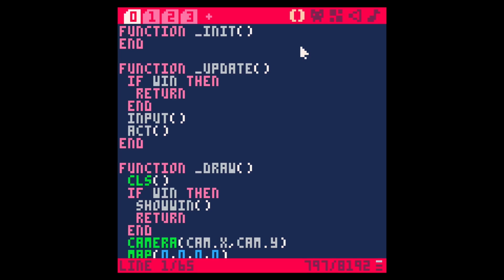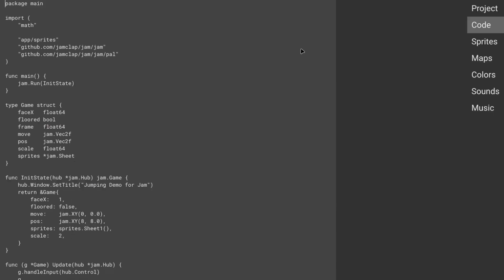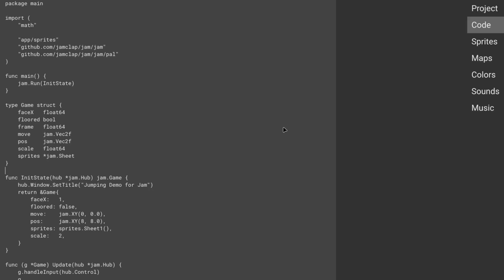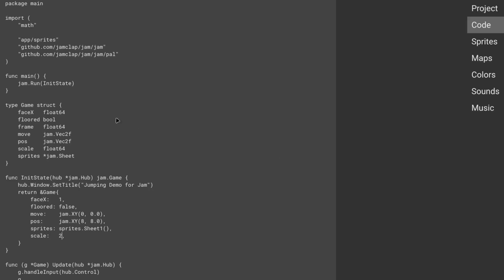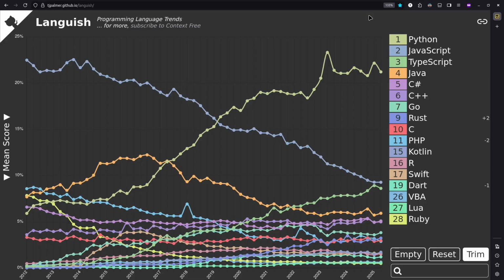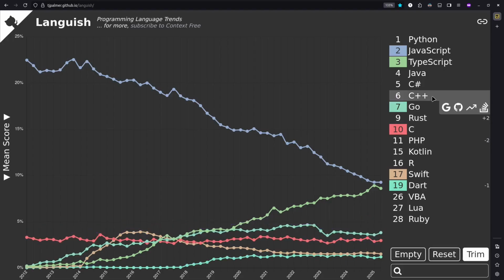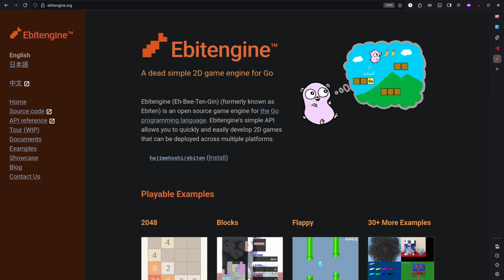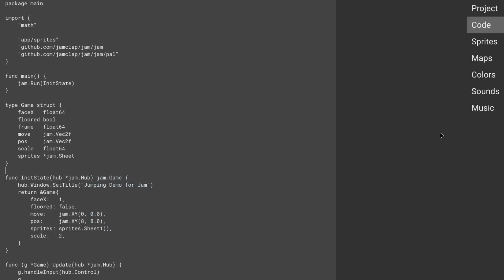Prototype like PICO-8 but then scale up - Starting a new project again!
0:00 - Back story
0:57 - GMTK Game Jam on PICO-8
2:14 - A scalable PICO-8-like experience?
2:44 - Intro to Jam Engine/Editor
3:29 - Ebitengine base
3:51 - Language selection
6:41 - Cons and pros
7:13 - Possible plans